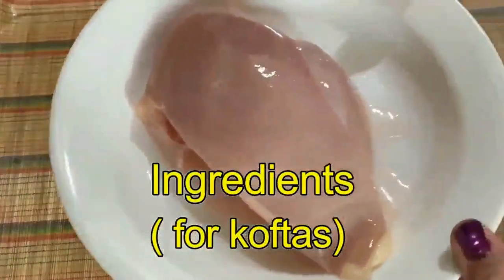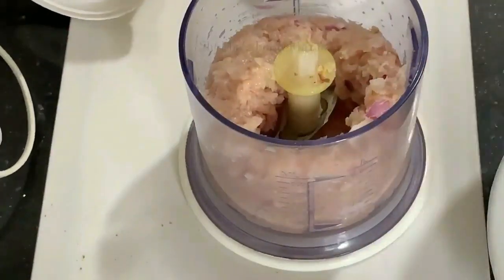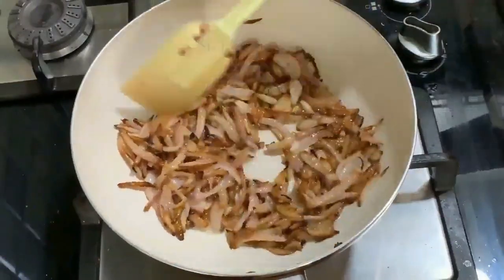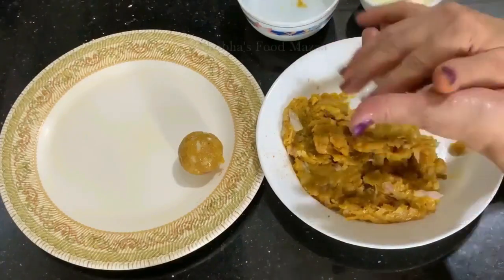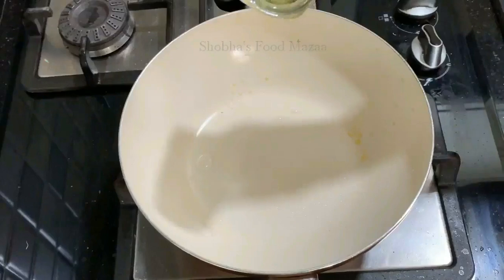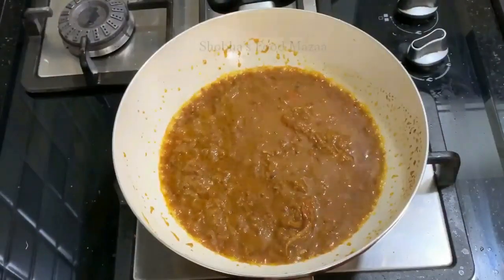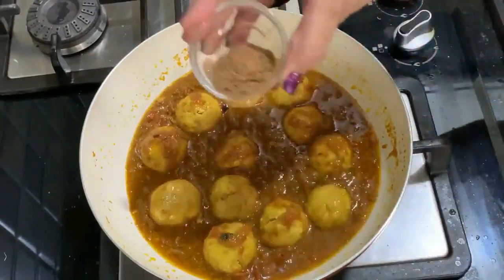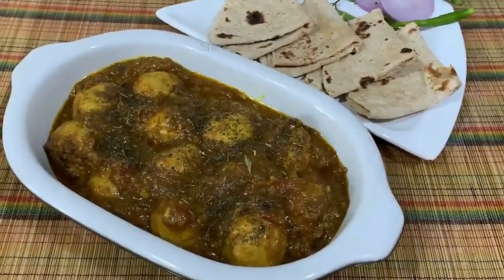Chicken Kofta Curry / Chicken Meatball Curry / चिकन के कोफ्ते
Try out this easy to make and delicious Chicken Kofta Curry. It can be served with Rotis, Rice, Pulaos ..